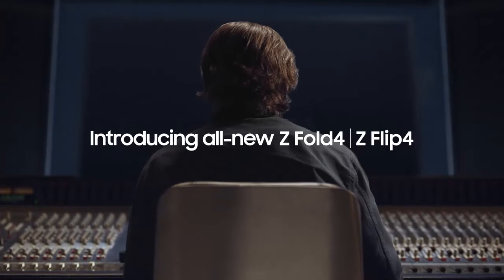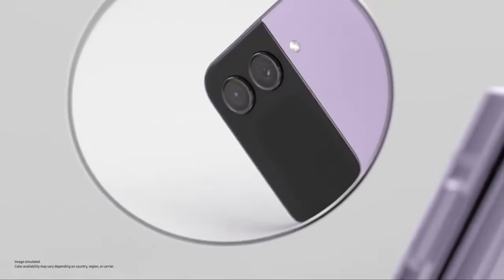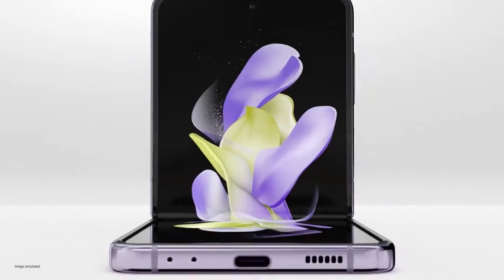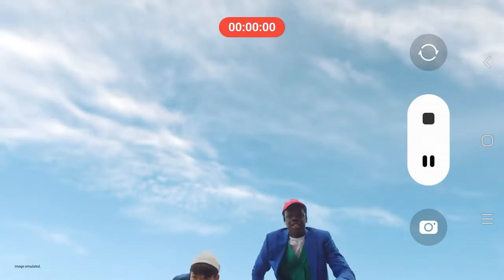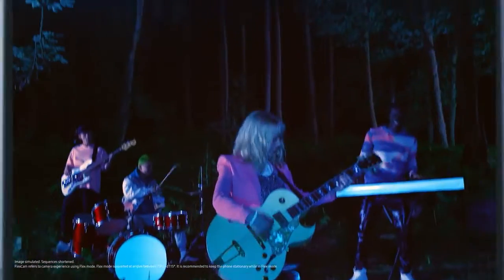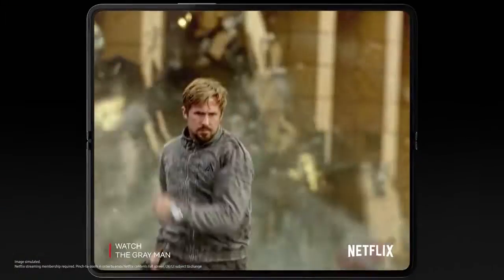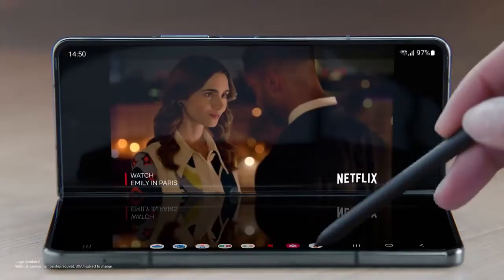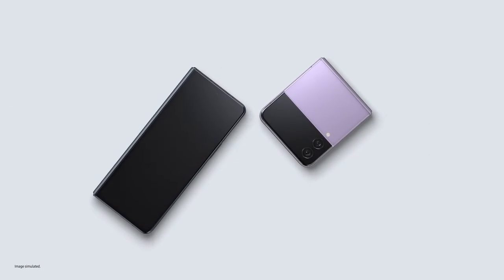Galaxy Z Fold4 l Z Flip4: Official Introduction Film | Samsung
Introducing all-new Galaxy Z Fold4 and Z Flip4. The ultimate smartphones for productivity and self-expression.